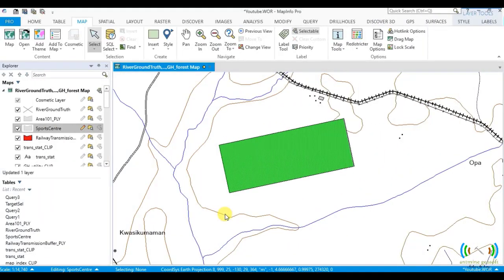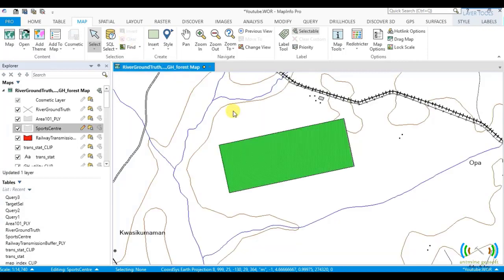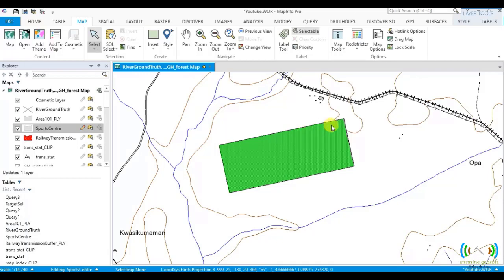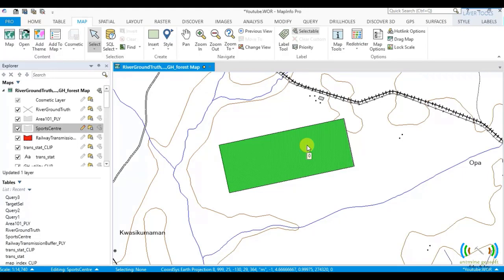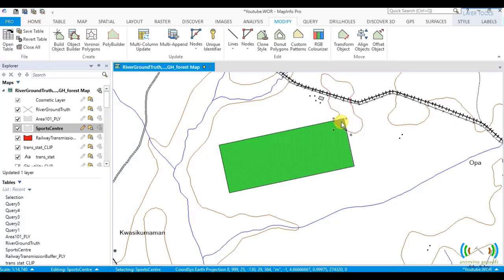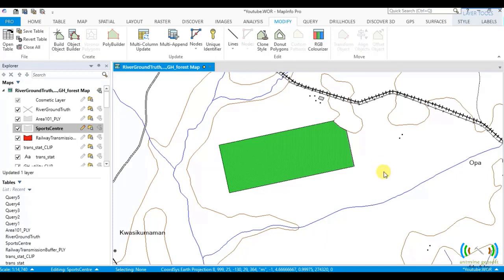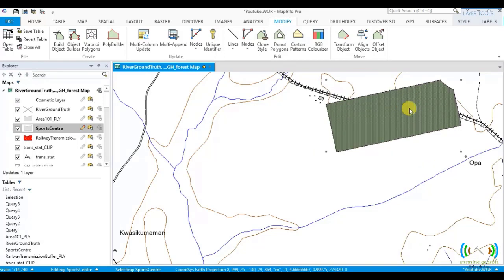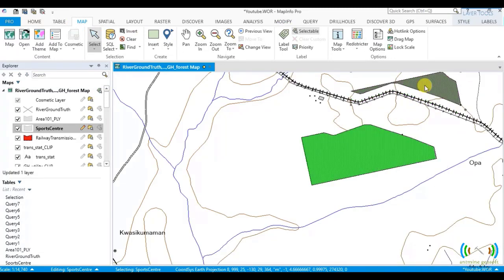14 MapInfo Pro - Line Cutting of Objects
In this video, we will learn how to cut any objects in MapInfo Pro, using a line feature.